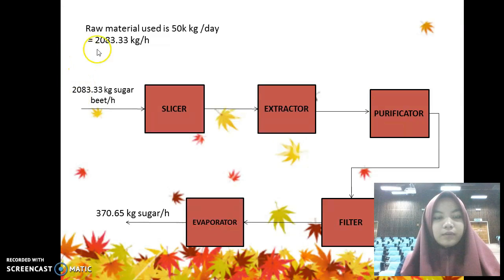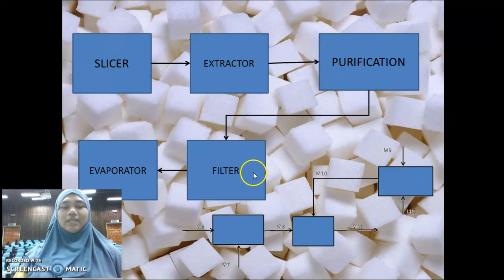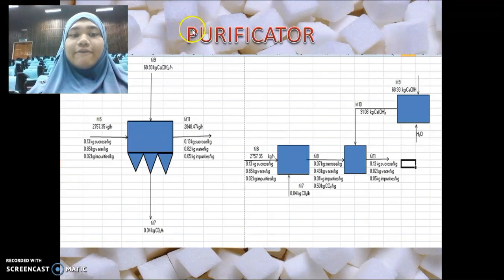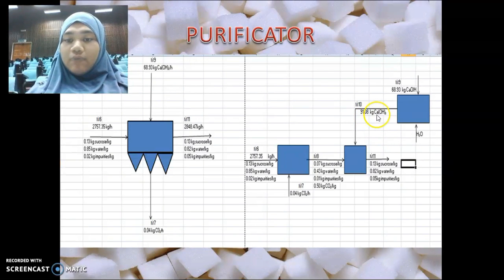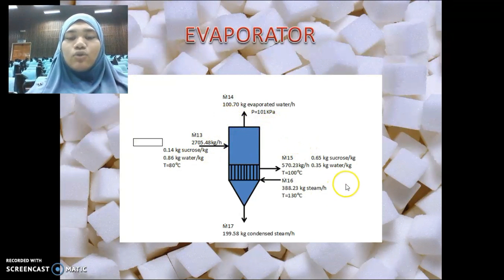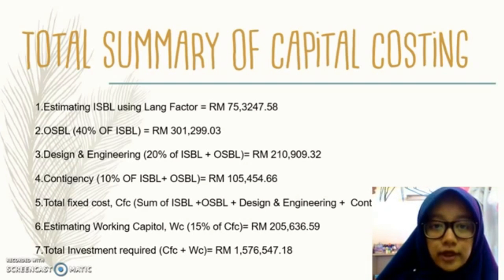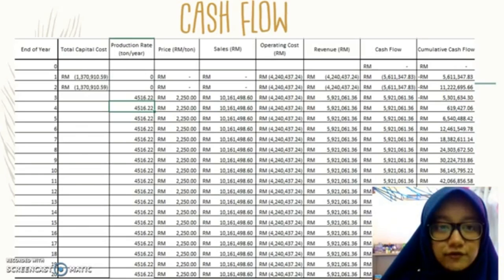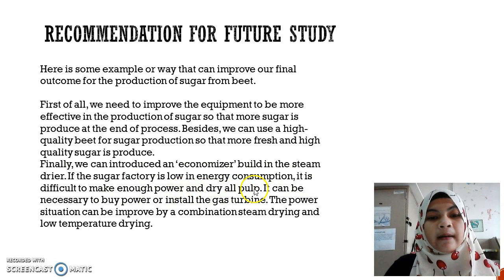WATER LILY.co design project